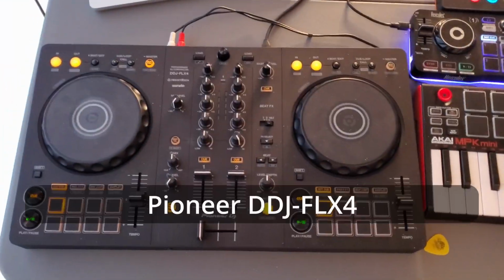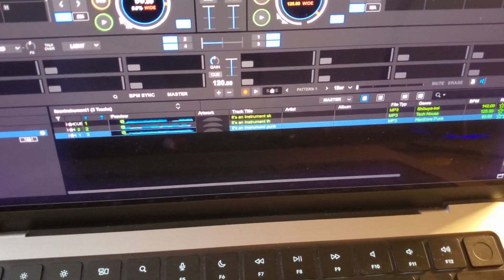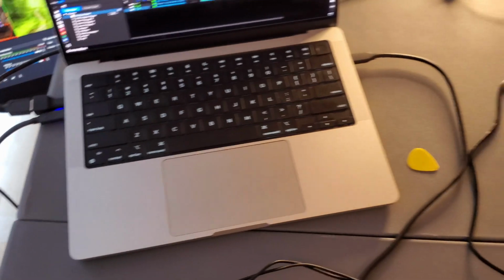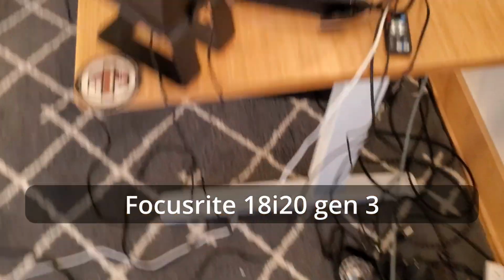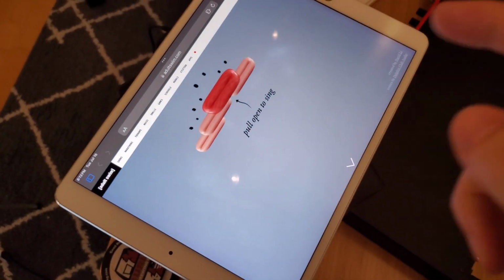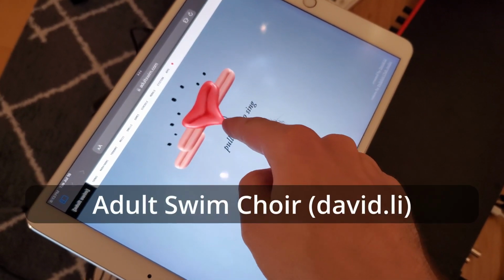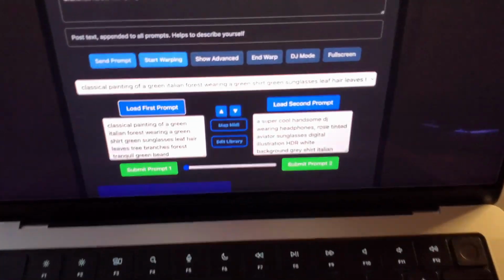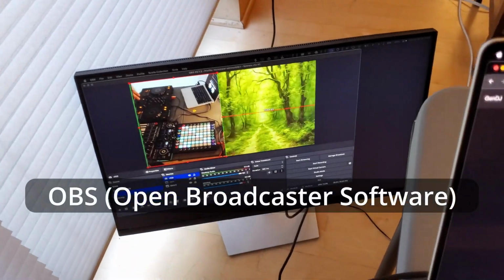How to make a real-time generative AI performance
This is how I made my live AI performance